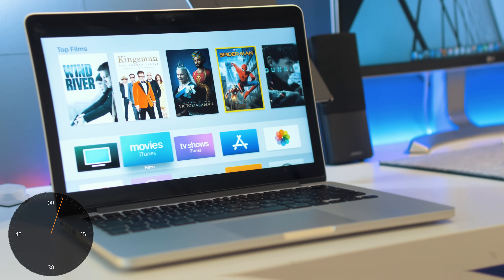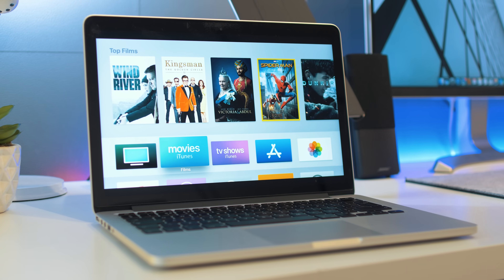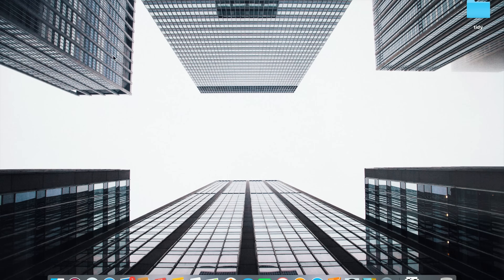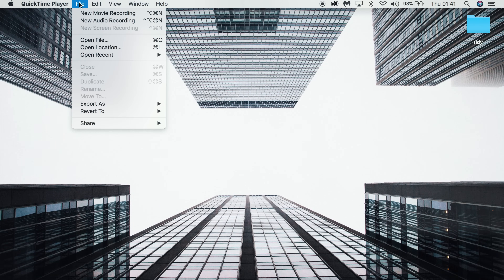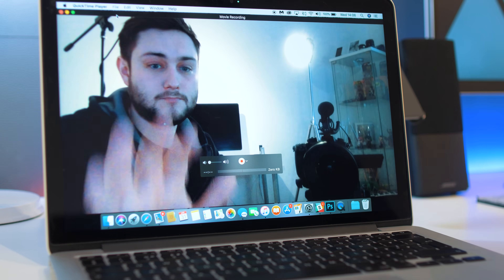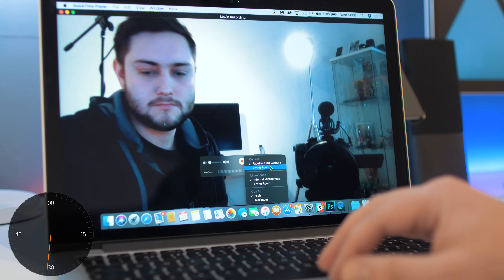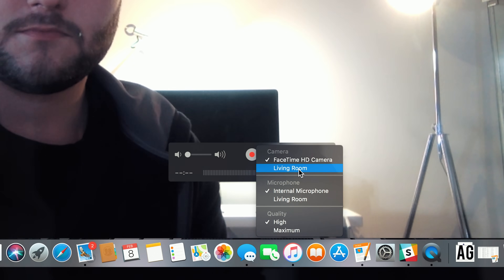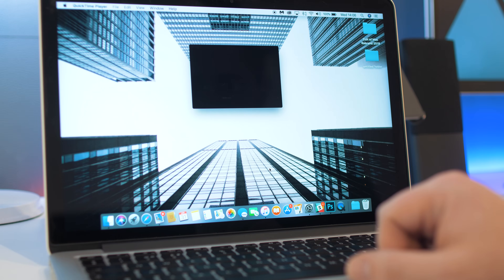Screen Record your Apple TV with your Mac | Quick Tips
We're back with another quick tips video and in this one, I’m going to show you how to screen record your Apple TV with your Mac. There are many ways to do this over the years, but thanks to macOS High Sierra, it’s a whole lot easier